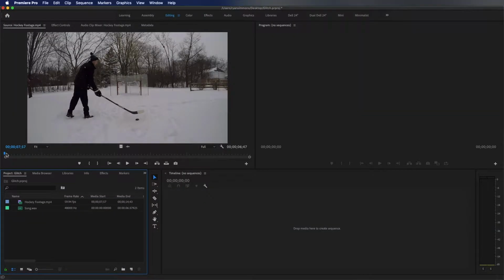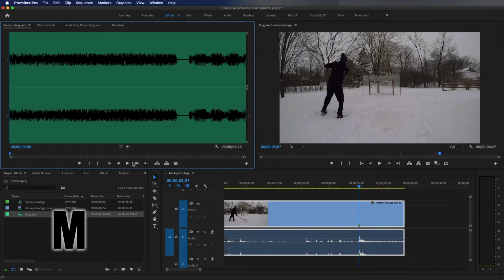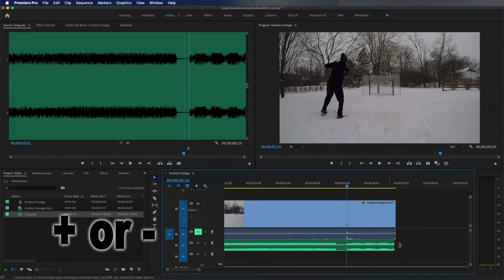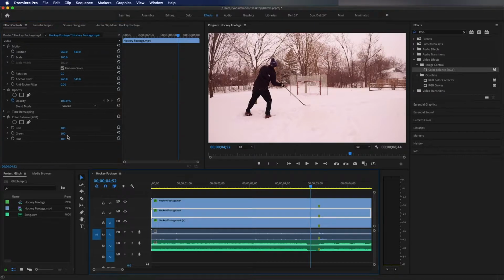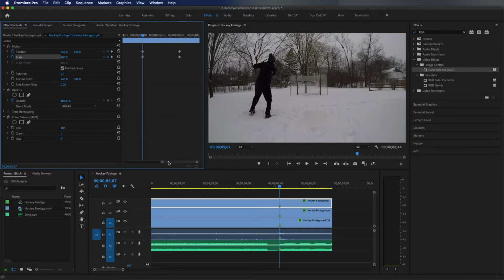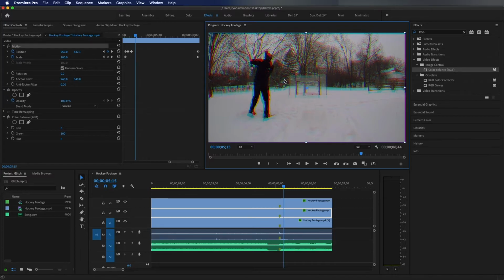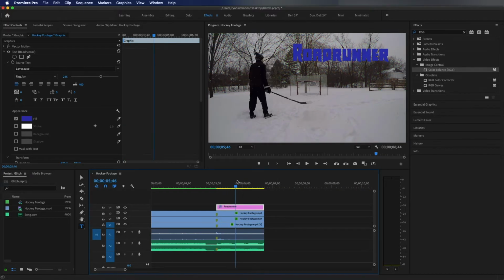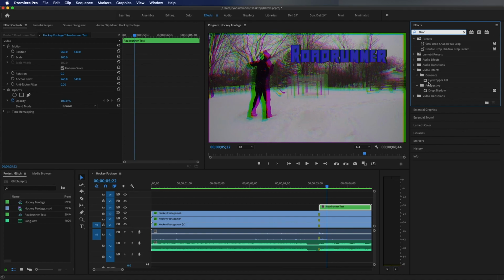How to make an EASY GLITCH effect in Adobe Premiere Pro Tutorial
128 GB SD Card
256 GB SD Card

13 Things Mentally Strong People Don’t Do

Keyboard Shortcuts
Command + or - make video thumbnail bigger or smaller
Option + or -  make waveform bigger or smaller
Left and Right arrow to go frame by frame
M for make marker
+ or - to zoom in and out
Alt or option hold and drag to duplicate
Shift hold while scrubbing to snap to maker or edit
T for type tool